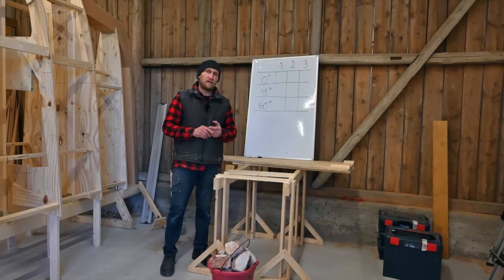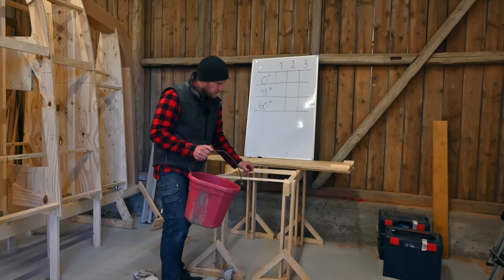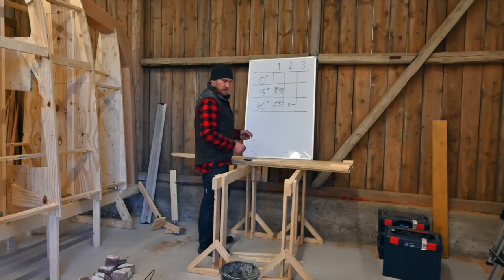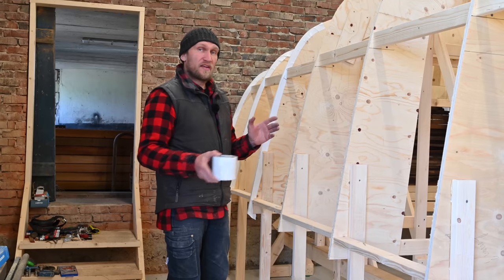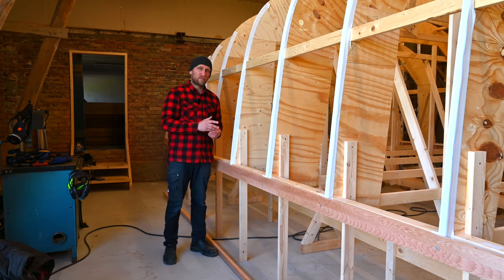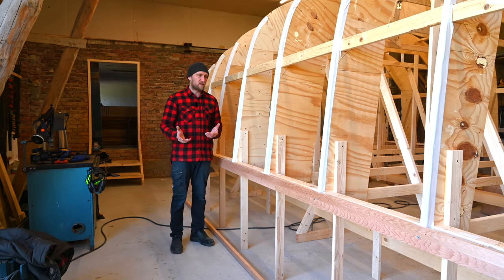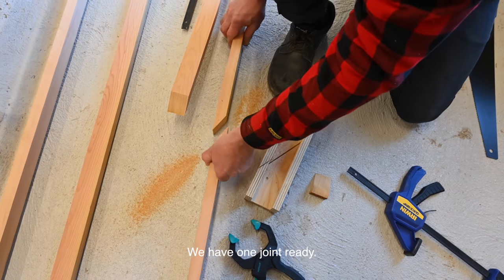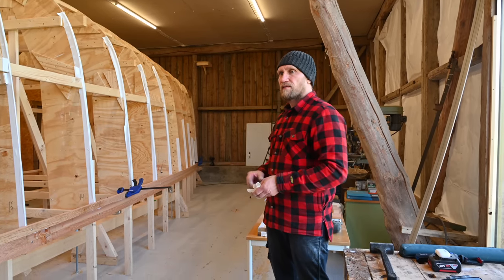The First Of 150 Strip Planks | DIY 50 Ft Sailboat - Ep. 344 RAN Sailing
Join the RAN Sailing crew ~ for livestreams, exclusive content & more

Life behind the scenes have been tough lately but on screen we have gotten the first planks up on the hull and Johan make a test to see which type of scarf joint will be the best.

We are a Swedish family who have sailed the world since 2016 while sharing the adventures here on YouTube. While we are still sailing our main focus now a days is building RAN III, a 50 ft sailboat that we are building from scratch.

We have collected some of the products we use in our cruising life and video making in our Amazon shop. If you buy any of the items from our shop, we get a small "ka-ching" in our cruising kitty (no extra cost for you). Thank you so much and thank you to Amazon Influencer program.